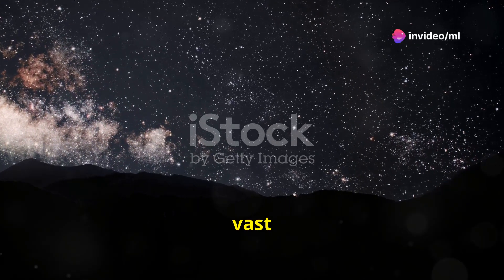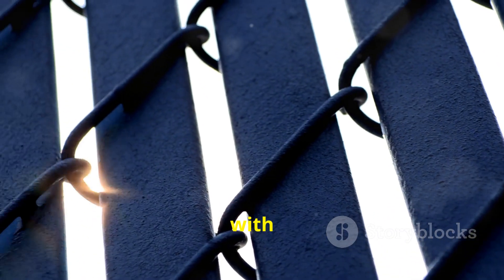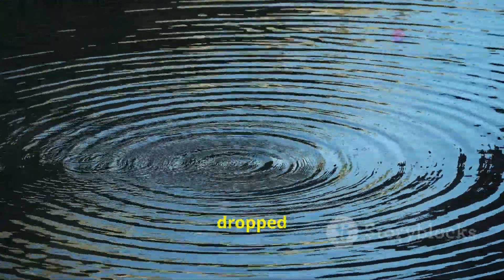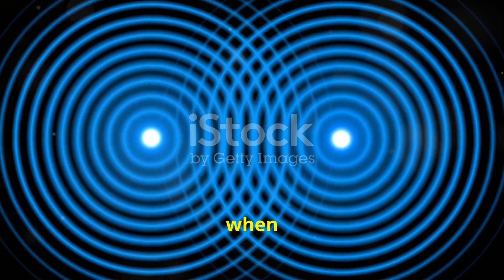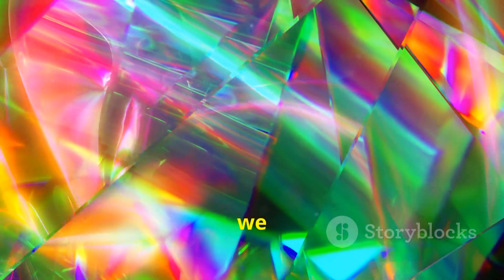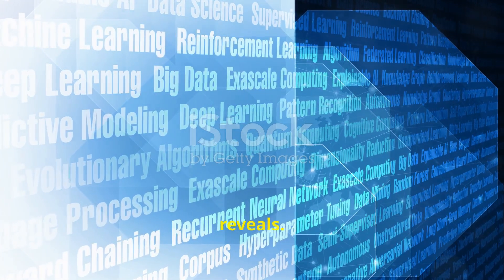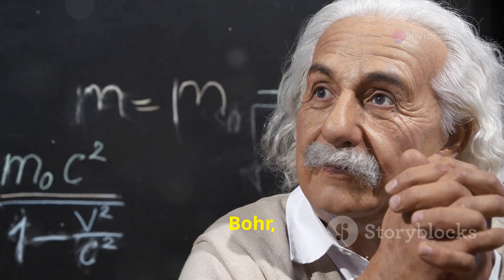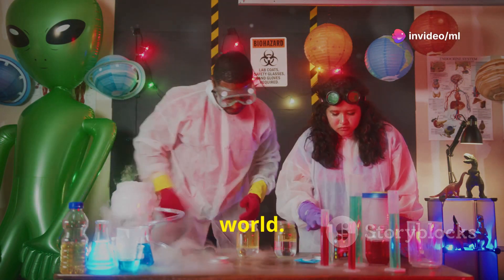Particle or Wave? The Double-Slit Experiment Mystery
Unlock the mysteries of the universe with our deep dive into quantum physics! 🌌✨ Explore the intriguing wave-particle duality of light and the historical debates among scientists. Witness the groundbreaking double-slit experiment that revolutionized our understanding of quantum mechanics. Discover how light behaves like both waves and particles, defying traditional physics. Learn about diffraction, interference patterns, and the profound implications of these phenomena, from philosophical questions to technological innovations. Join us as we unravel the quantum realm's secrets, guided by the insights of pioneers like Thomas Young and Albert Einstein. 🔬🌟

00:00:00 Quantum Physics and its Enigmas

00:01:31 The Double-Slit Experiment

00:02:25 Bending the Fabric of Light

00:03:21 The Dance of Waves

00:04:22 Particles or Waves?

00:05:33 Measurement Problem

00:06:43 Pioneers of Quantum Mystery

00:08:00 Implications and Applications

00:09:04 Unraveling the Quantum Tapestry